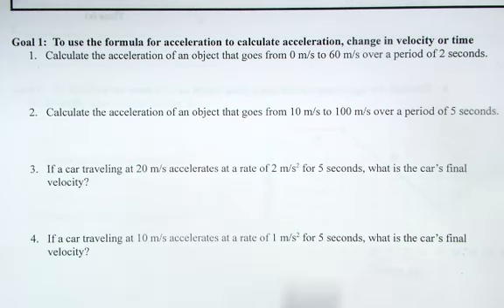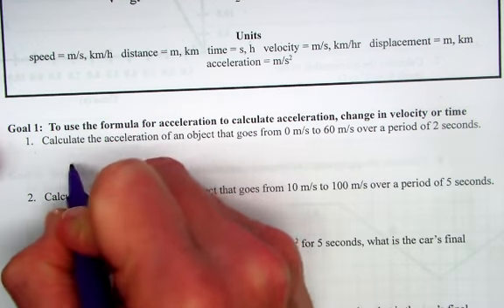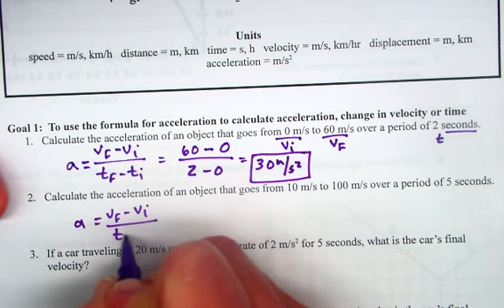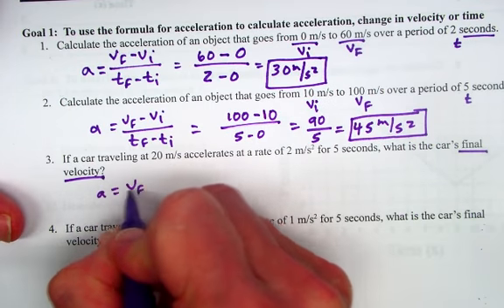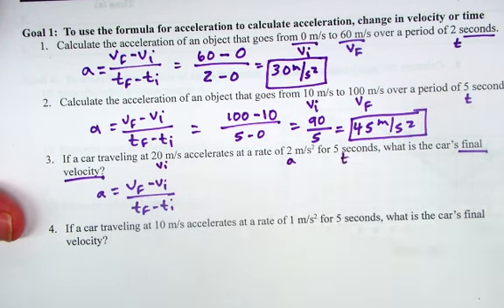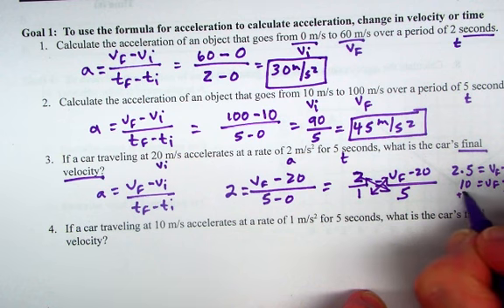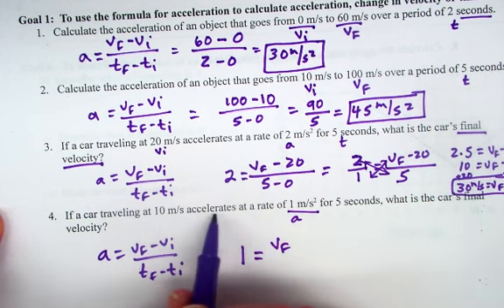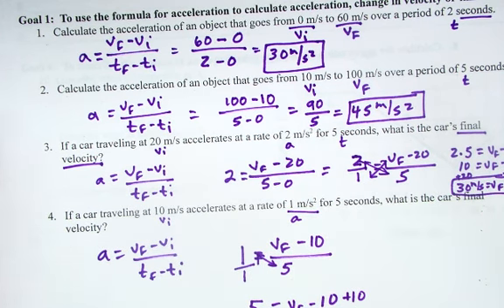Unit 2 part 2 Goal 1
Unit 2 Part 2 Goal 1 Physics